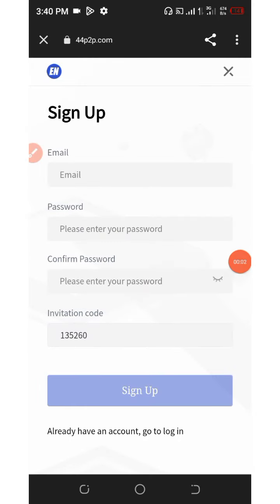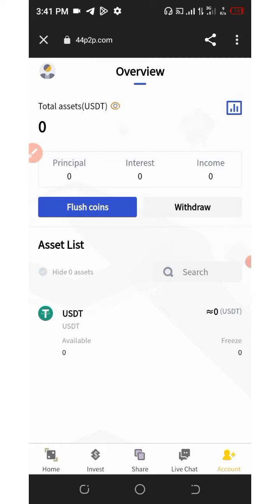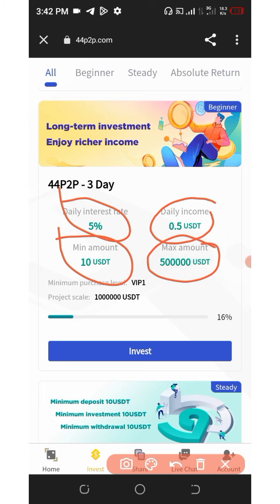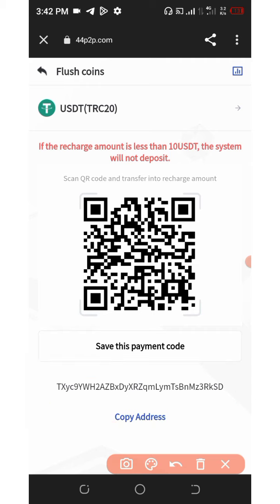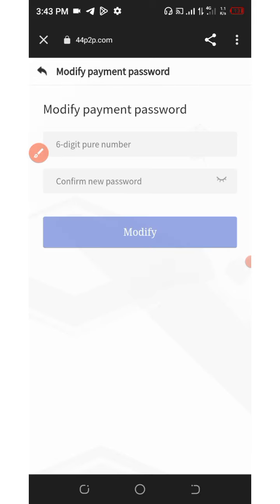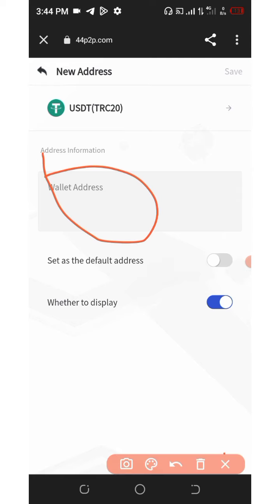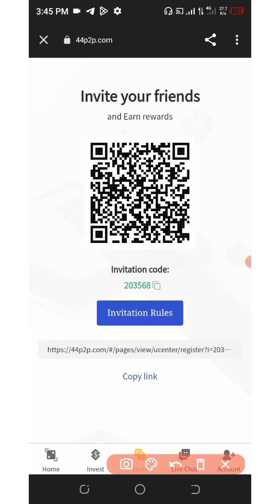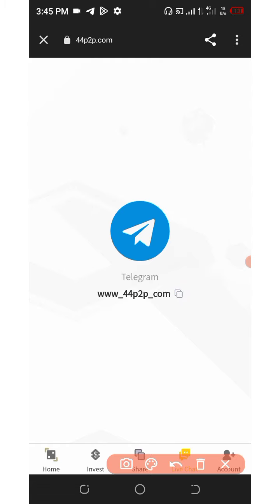New USDT Investment Website || Earn Unlimited Usdt Commission || Instant Withdrawal 💸💸💥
This is a newly lunched Usdt Earning Platform where you can earn some commission from your little capital investment; follow link to join 👇👇

If you are a pro then use this link:

Contract Address:
Network:
Token Name:
Symbol:
Decimal: